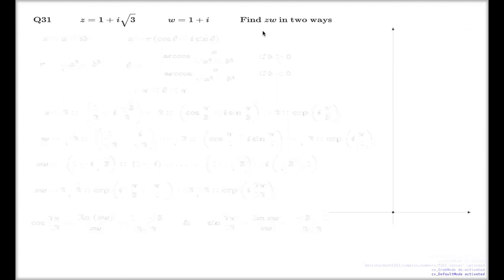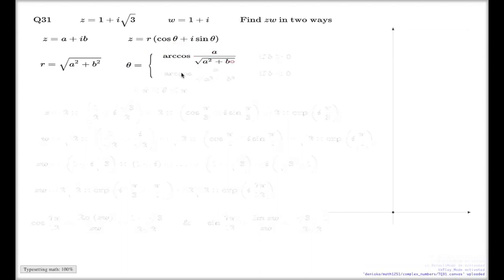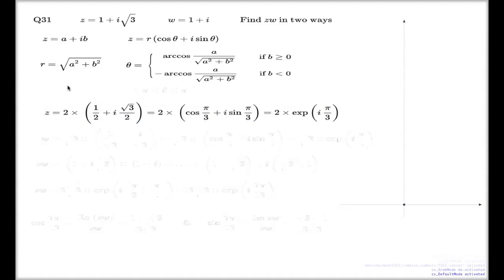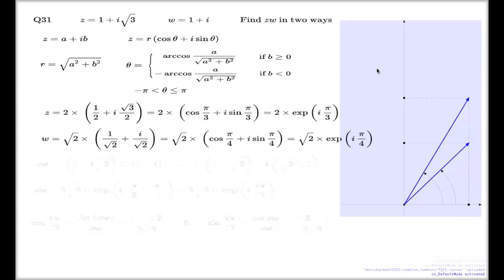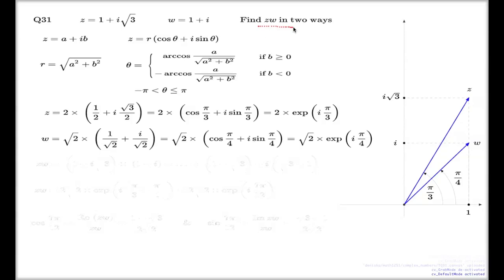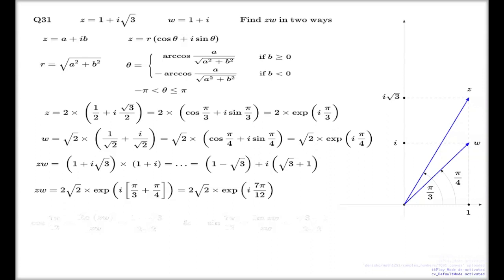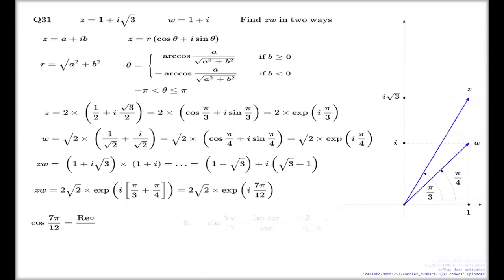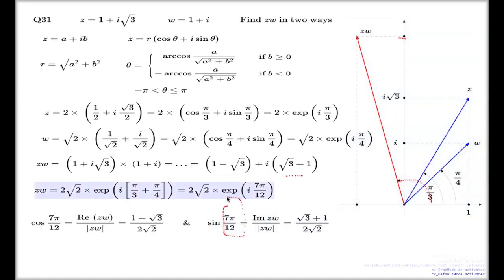Tutorial Q31 -- Product of complex numbers in trigonometric form and perfect 12 gon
Here I show how to find the cos and sine values of 7pi/12 angle via evaluating the product of two complex numbers in Cartesian and in exponential form.